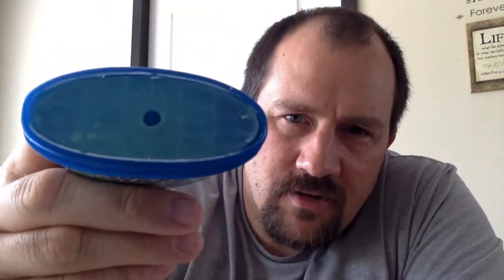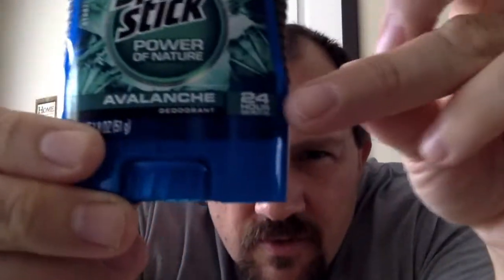Speed Stick Avalanche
The Power of an Avalanch. Speed Stick